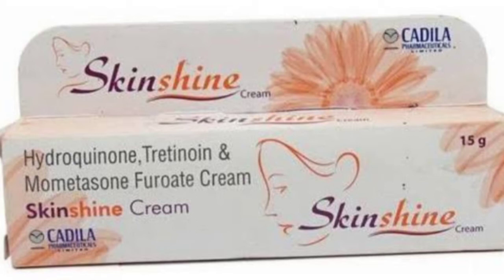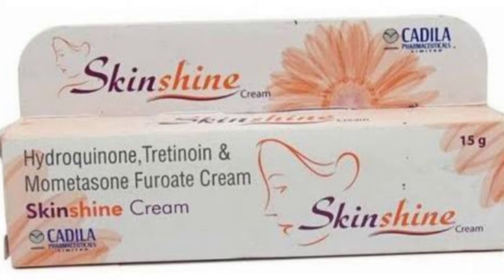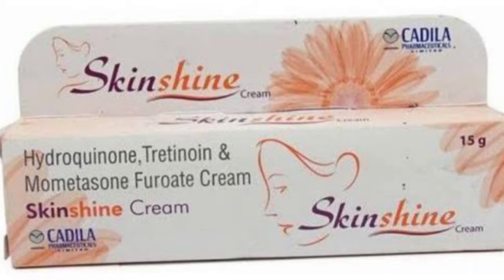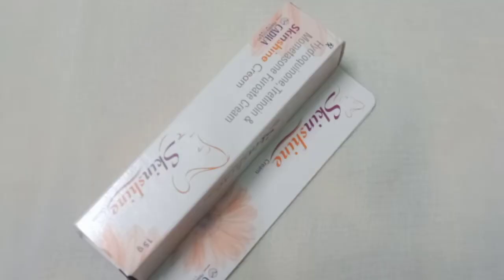ত্বক ফর্সা করার ক্রিম|Skinshine cream|skin shine cream review Bangla|Skinshine Fairness Cream